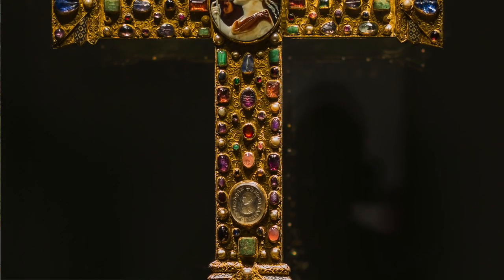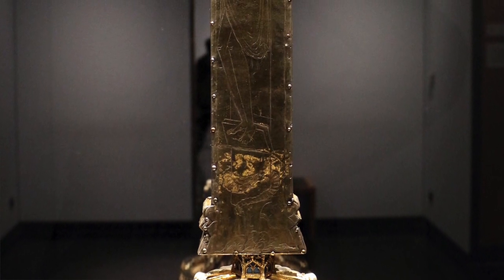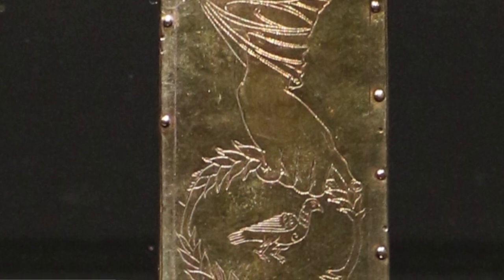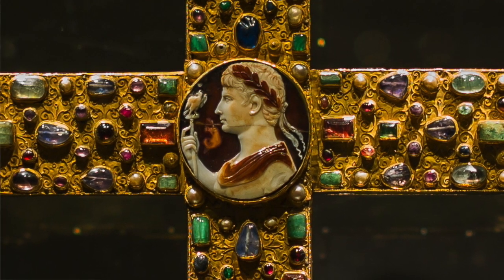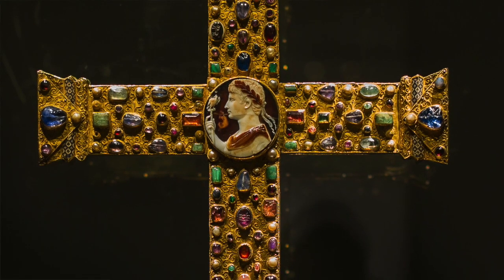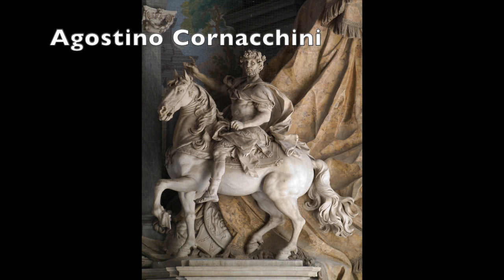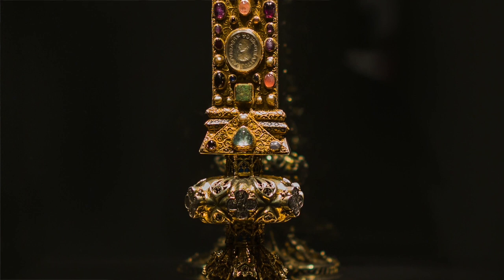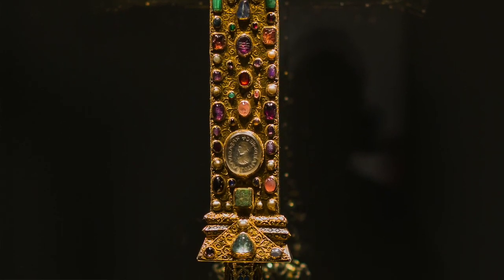Mysteries of the Cross of Lothair explained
Stories of Art tells you the great stories behind your favourite works of art.

The Cross of Lothair is a beautiful crucifix in the treasury of the cathedral of Aachen. It is over a thousand years old. In this video I explain the stories and mysteries surrounding this magnificent golden cross.